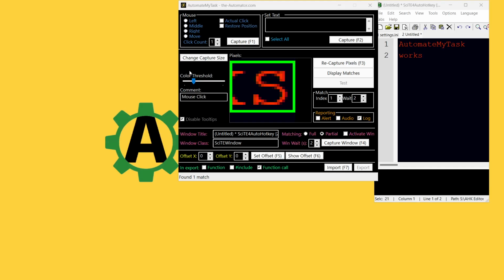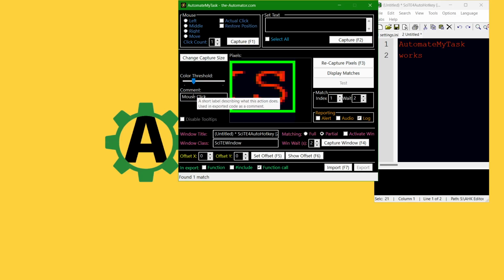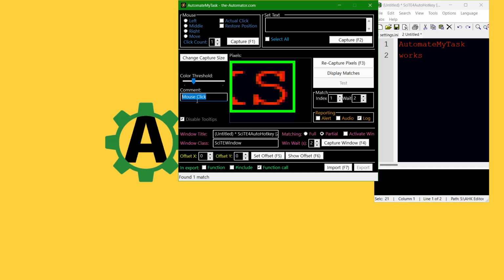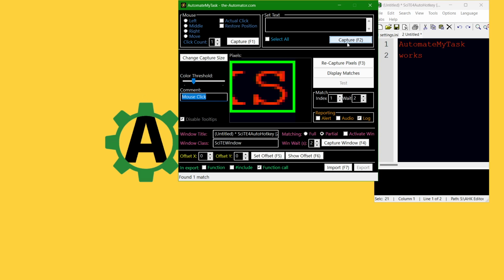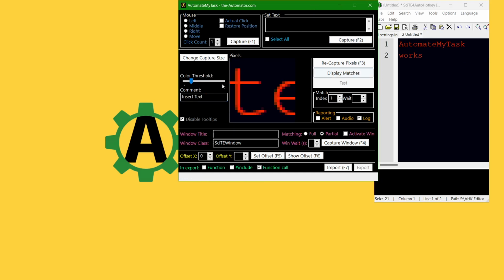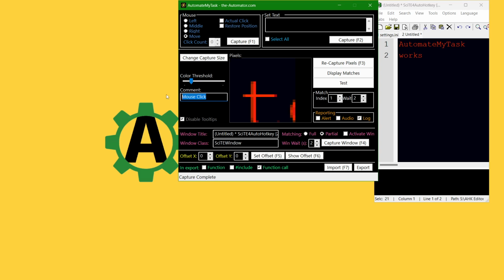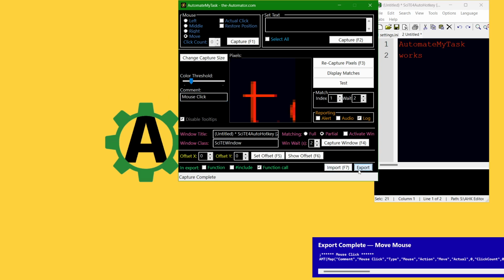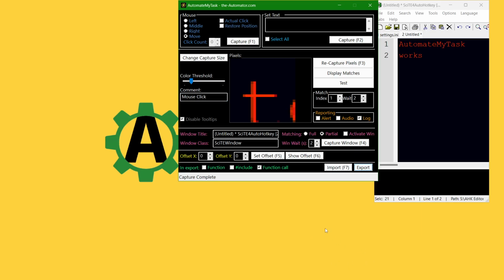AutomateMyTask Tutorial #4 Adding Comments, and Enabling/Disbling ToolTips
*Summary*
This video provides a quick overview of the "Automate my task" tool, focusing on its user interface features and best practices for creating automated actions. The presenter demonstrates key functionality including tooltip management and the importance of proper action labeling for exported automation sequences.

*Key Points*
[00:00:00] - Tool Introduction and Interface Features
 • The presenter introduces "Automate my task" with additional information available via a link reference
 • Tooltips can be enabled or disabled to help users understand tool features, though they may become annoying during regular use
 • The tooltip feature is particularly valuable for new users to learn what different functions do within the interface

[00:00:23] - Action Labeling and Export Functionality
 • Comments serve as labels that get exported with actions to help users remember what each automated sequence does
 • The tool automatically generates default labels based on detected actions (like "insert text" for F2 key presses or "mouse click" for clicking actions)
 • Users are strongly encouraged to customize these labels since default names can be vague and unhelpful for identifying specific automation purposes

[00:00:48] - Practical Demonstration of Action Detection
 • The presenter shows how the tool intelligently recognizes different action types, automatically updating labels from generic terms to more specific ones like "mouse move"
 • The labeling system appears in the final export, making it crucial for organizing and understanding automated sequences after they've been created
 • Proper labeling becomes essential for maintaining and managing multiple automation tasks effectively

*Brief Summary*
The video emphasizes that while "Automate my task" provides helpful automatic action detection and default labeling, users should take advantage of the commenting system to create meaningful labels for their exported automations. This practice ensures better organization and easier identification of automated tasks in the future.